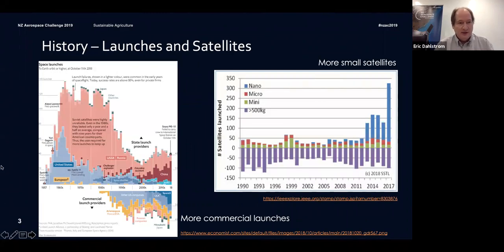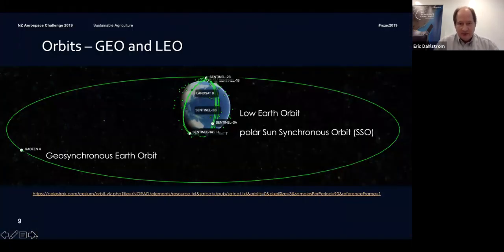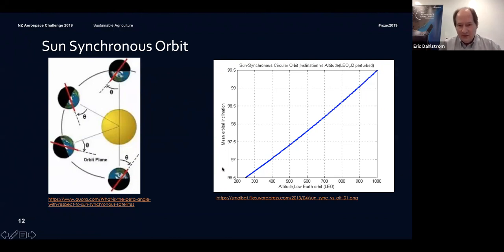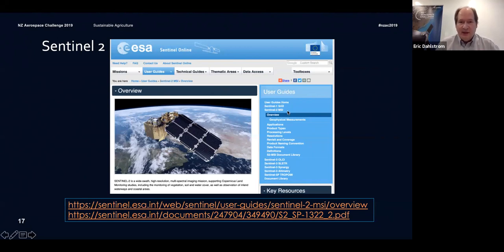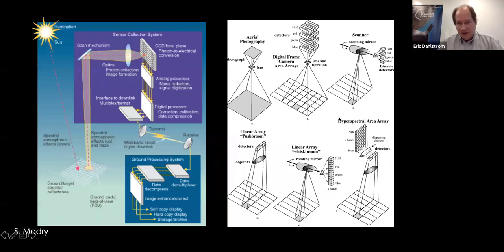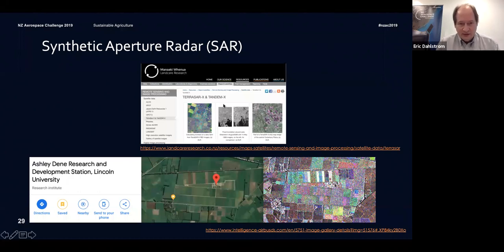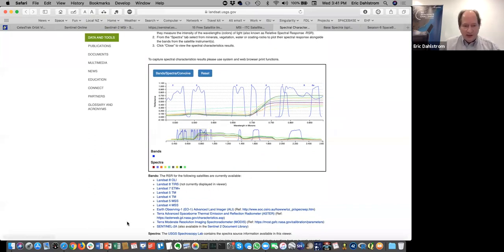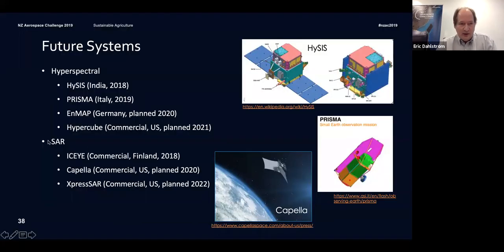NZAC19 Session 6 Space Technologies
New Zealand Aerospace Challenge - Virtual Incubator Program - Session 6 - SpaceBase - Space Technologies - Eric Dahlstrom